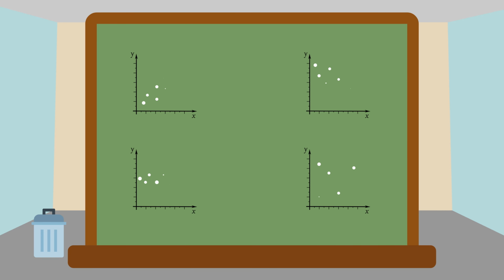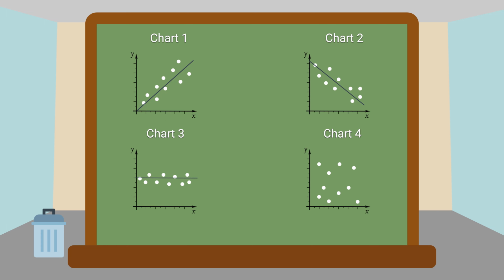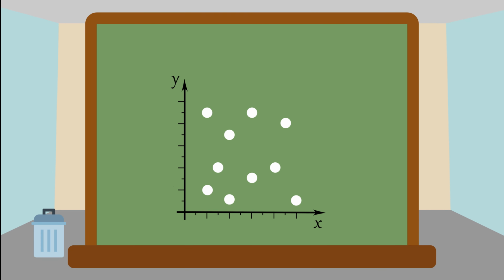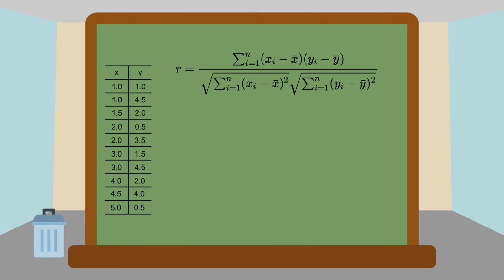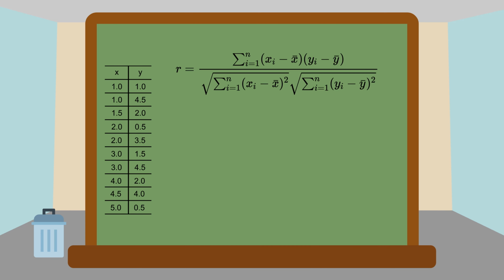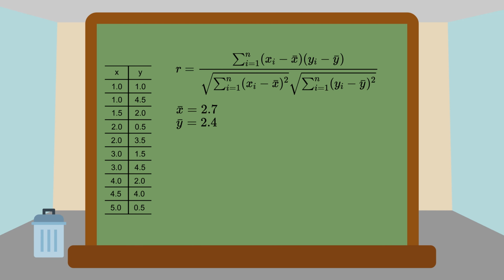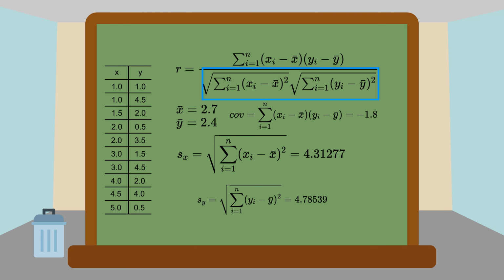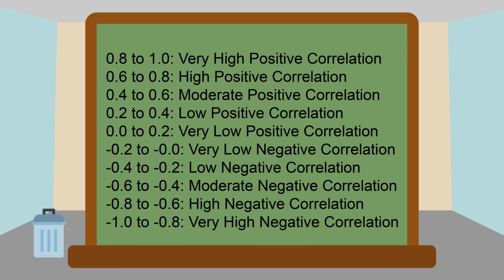Correlations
A short video on correlations.
Intro: 0:00
Examples: 0:27
Math: 1:34
Correlations in Trading: 4:35

Video made by Toonly
Voice-Over made by murf.ai
Additional SFX-Files by audiio